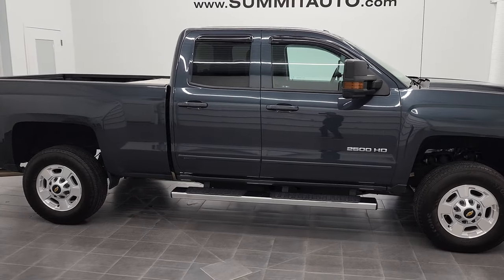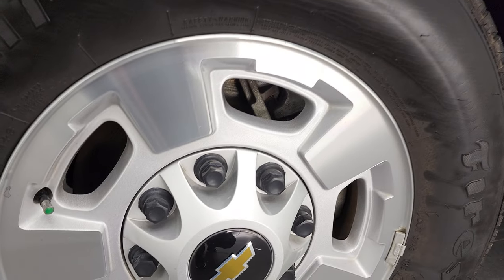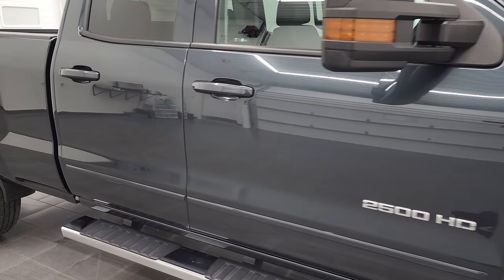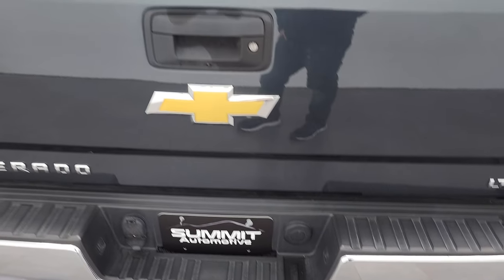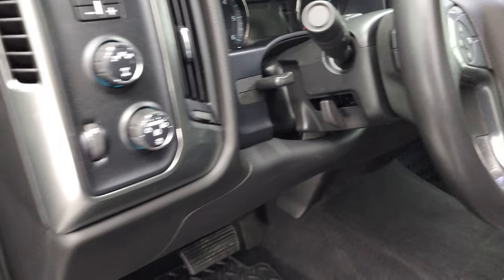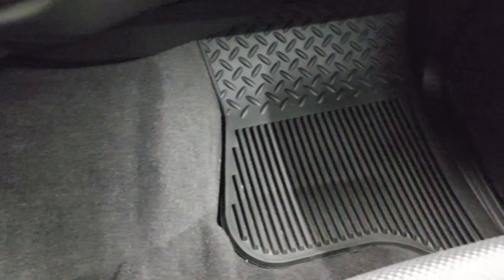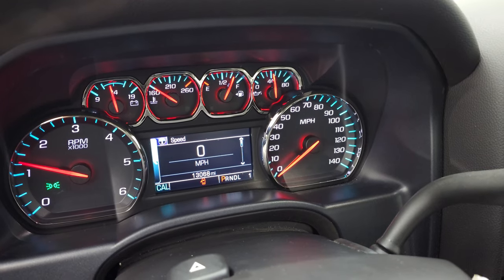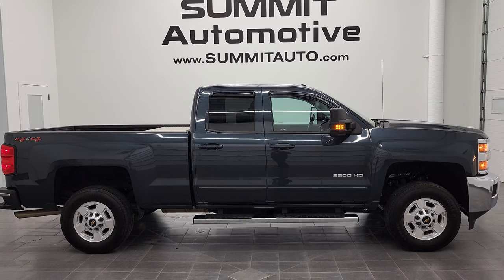2019 CHEVY 2500 DOUBLE SHORT LT1 GRAPHITE METALLIC 4K WALKAROUND 12050Z SOLD!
This 2019 CHEVROLET SILVERADO 2500 DOUBLE CAB SHORTBOX LT1 GASSER IN GRAPHITE METALLIC IN FOND DU LAC OSHKOSH WISCONSIN 54935 is the vehicle we did walk around review of today.

Thank you for checking out this video of this 2019 CHEVROLET SILVERADO 2500 DOUBLE CAB SHORTBOX LT1 GASSER IN GRAPHITE METALLIC FOR SALE IN FOND DU LAC OSHKOSH WISCONSIN 54935

STOCK: 12050Z
PRICE: $47,993
MILES: 13,058
MAKE: CHEVROLET
MODEL: SILVERADO  2500
VIN: 2GC2KSEG0K1105861
LOCATION: FOND DU LAC OSHKOSH WISCONSIN, 54937 TRUCKS ON 41

1 OWNER! CLEAN TITLE HISTORY! 6.0 Liter V8 Engine FFV E85 Capabilities, 360 Horsepower, Full Four Door Double Cab Crew Cab, Short Box 6 1/2 Foot Shortbox, LT1 Package 1LT LT, 6 Speed Automatic Transmission with Optional Manual Tap Shift, Turn Dial 4x4 Four Wheel Drive 4WD, Reverse Backup Camera Rearview Camera, Onstar System, Power Driver's Seat, Black Ebony Cloth Seats, 40/20/40 Split Front Bench Seating with Center Seat Hidden Storage Compartment, Full Towing Package with Receiver Trailer Hitch, Wiring and Transmission Cooler Tow Package, Factory Brake Controller, LED Side Lights, Telescopic Tow Power Mirrors with Built-in Directional Signals, Stabilitrak Traction Control, 4.10 Gears with Automatic Locking Differential Limited Slip Differential, Firestone Transforce HT LT245/75 R17 Tires, Painted Alloy Rims Premium Wheels, Four Wheel Disc Brakes, Factory Chromed Stepbars, Spray-in Bedliner, Bedmat, Bedrail Covers, Fog Lights, Projector Lamp Headlights, Vent Shades, EZ Raise Assist Tailgate, Locking Tailgate, Rear Bumper Steps, Chrome Trimmed Grill, Chevy MyLink Touchscreen Radio, AM / FM Radio Tuner, Sirius/XM Satellite Radio Capabilities Sirius / XM, CD Player, Bluetooth, Hands-Free Phone Controls Blue Tooth, Android Auto Compatible, Apple Car Play Compatible, Auxiliary MP3 Jack Portable Audio Connection, USB Jack Portable Audio Connection, Keyless Entry with Factory Remote Start, Adjustable Height Seatbelts, Driver and Passenger Front Air Bags, L.A.T.C.H. Child Safety System, Side Curtain Air Bags SRS Safety Restraint System, Multi-Function Steering Wheel Controls, Compass, Outside Temperature Display and Mileage Display, Dual Multi-Zone Climate Control , Factory All Weather Floormats, Air Conditioning AC, Cruise Control, Power Locks, Power Windows, Automatic Headlights Autolamp, Tilt/Telescope Steering Wheel, 110V / 150W Auxiliary Power Outlet, Graphite Gray Metallic, ONE OWNER! CLEAN AUTOCHECK! This is one of the sharpest and cleanest 2019 Chevrolet Silverado 2500 Doublecab shortbox 3/4 ton gas trucks on our lot! Make your move before this super clean 4wd is gone!

STOCK: 12050Z
PRICE: $47,993
MILES: 13,058
MAKE: CHEVROLET
MODEL: SILVERADO  2500
VIN: 2GC2KSEG0K1105861